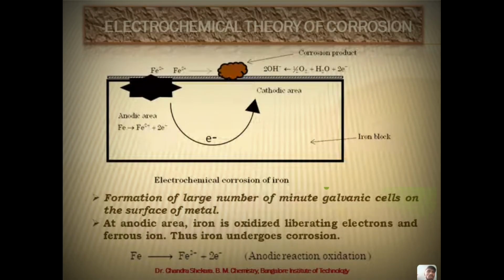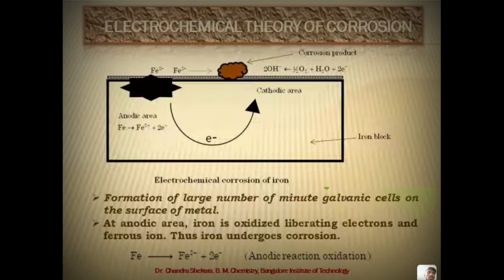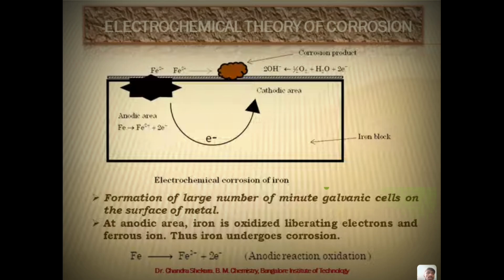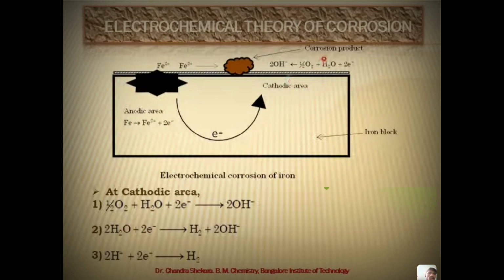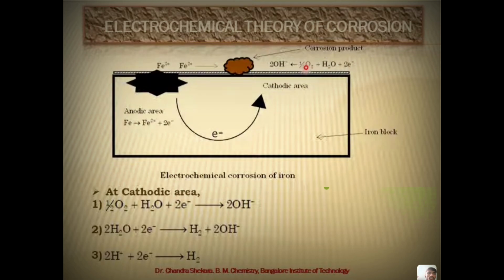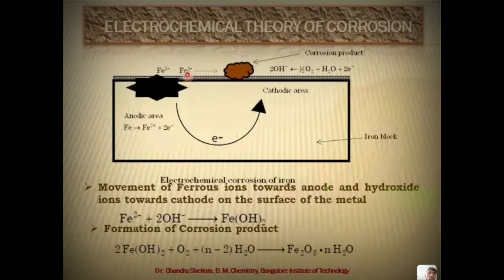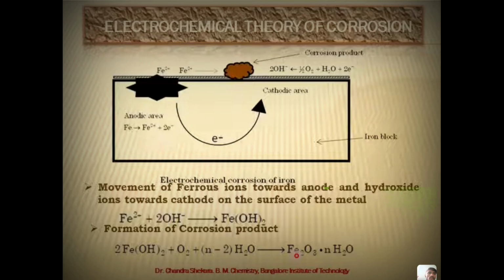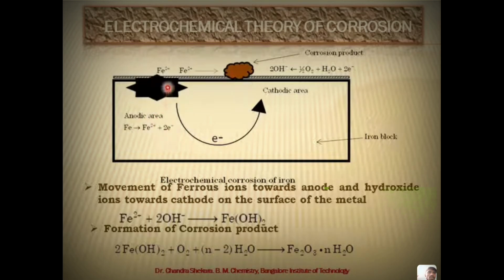chemistry - electrochemical theory of corrosion